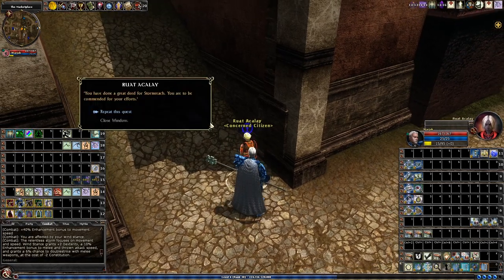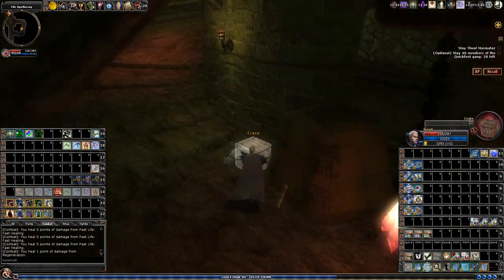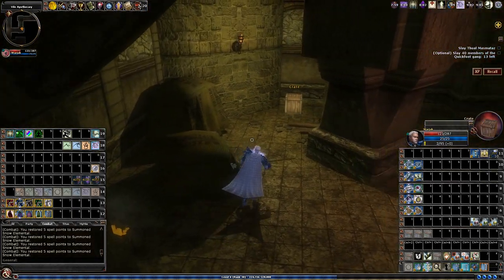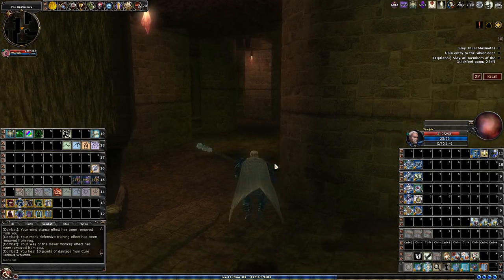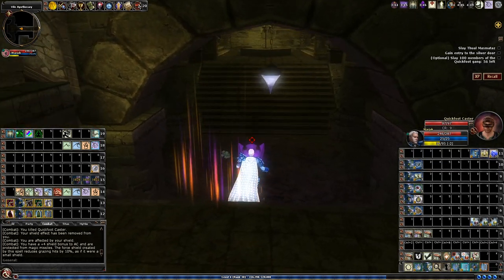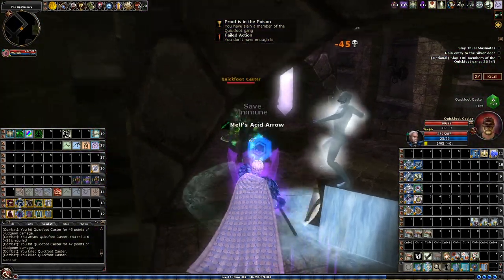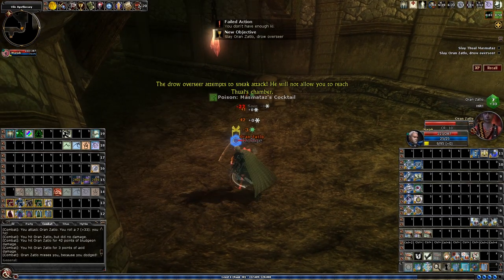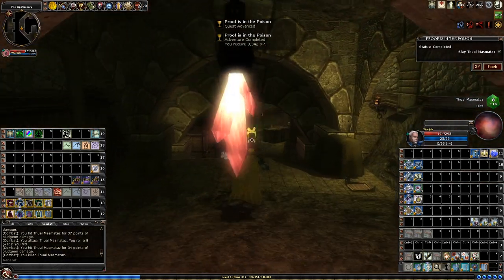DDO - Proof is in the Poison - Solo walkthrough & guide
This is a solo run of 'Proof is in the Poison' on R1.

This video is meant to be used as a walkthrough & guide for anyone not familiar with this quest.

I'm currently working on a new build, and 'Proof is in the Poison' on R1 seemed to be a good test of its viability.

I hope this build turns out to be at least as fun as my 'MachineBow' build.